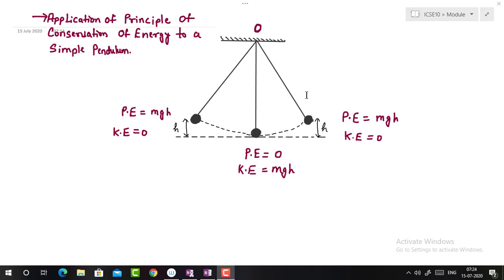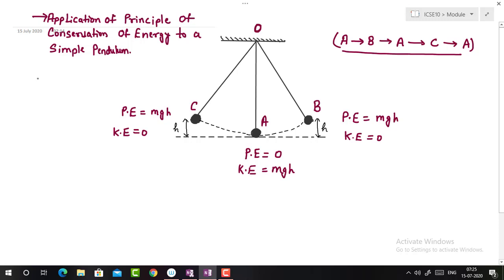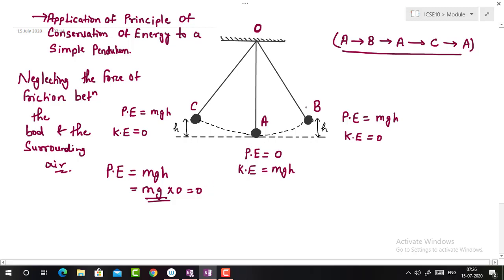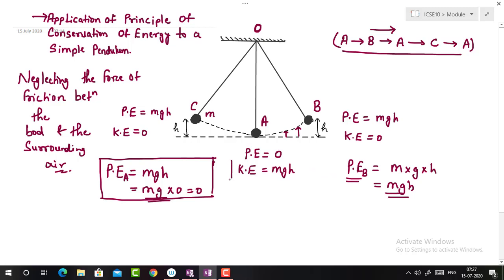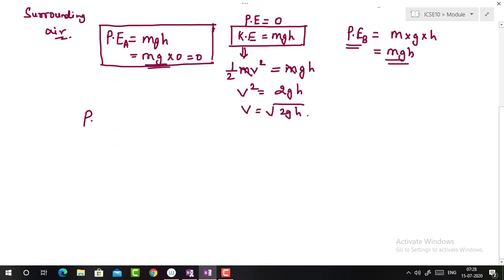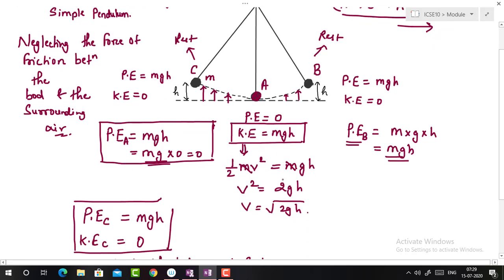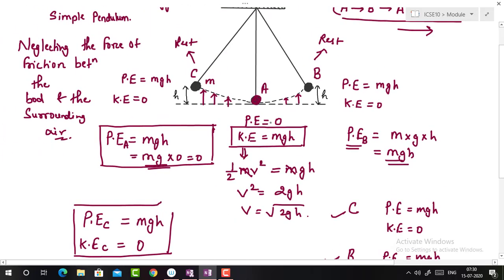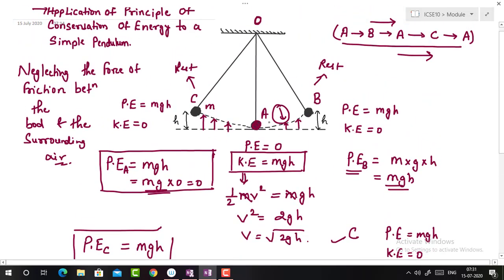Conservation of energy to a Simple pendulum